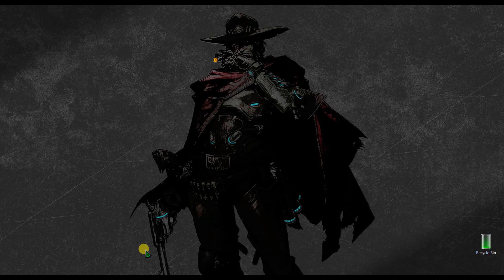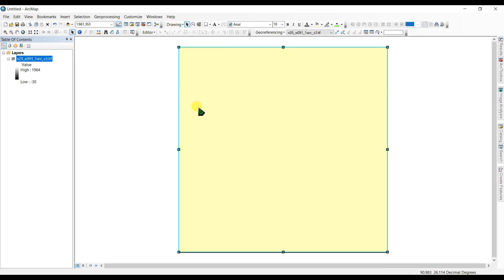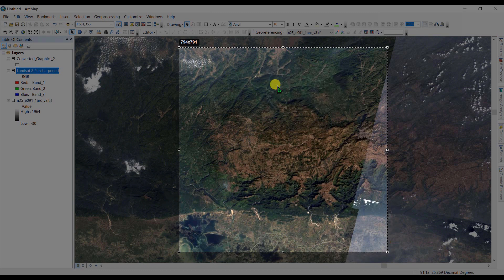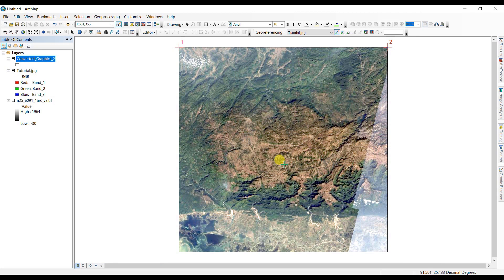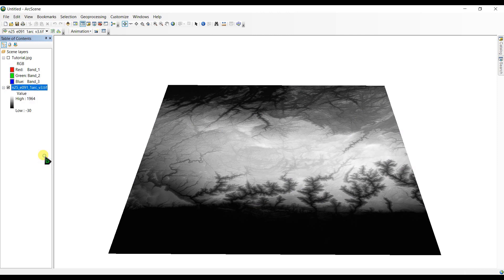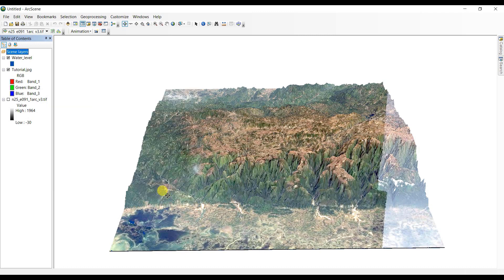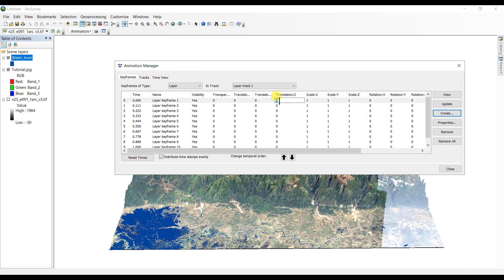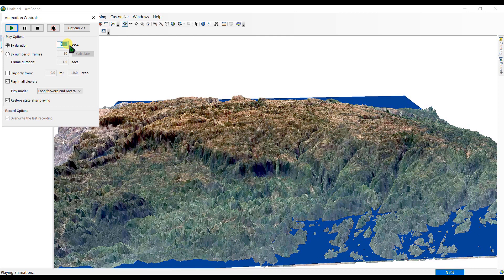How to create a flood simulation in ArcGIS | Create animation in ArcScene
This video will help you to create flood simulation model in ArcGIS. We used two ArcGIS software here. Arcmap and ArcScene. By using the ArcMap we created a shapefile and georeferenced our aerial image. Then in ArcScene we work with the 3D model. And create a time series that was the simulation model of flood. So, creating this tutorial was so fun. Hope you will also like this to create animation by using ArcGIS.